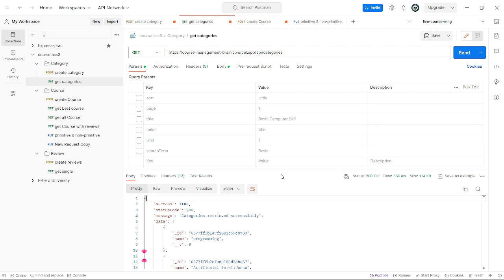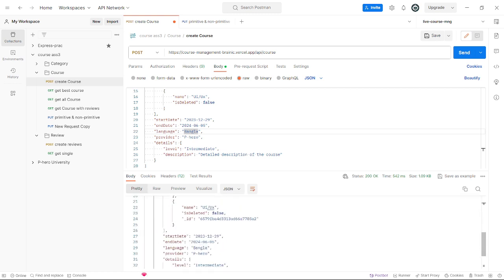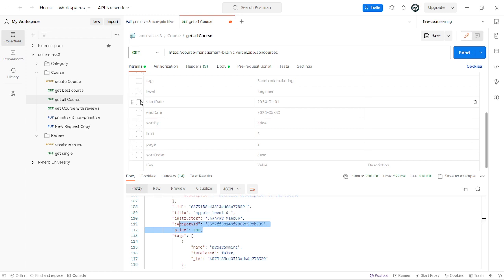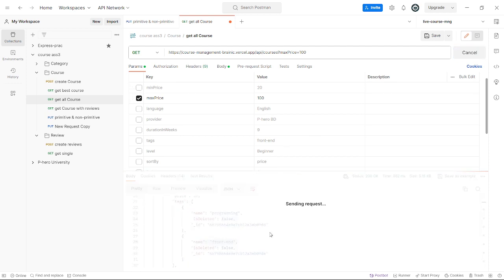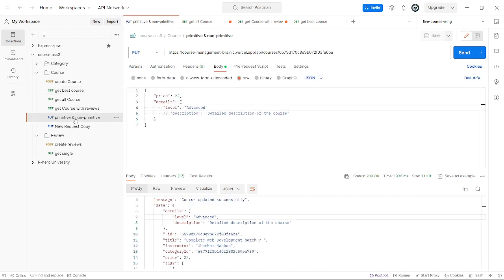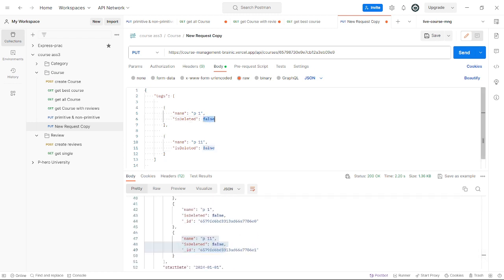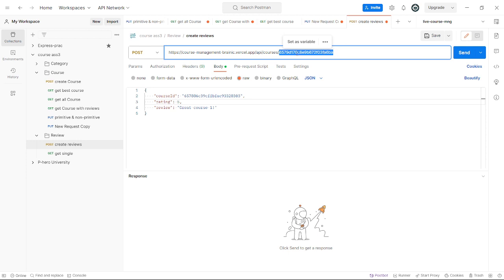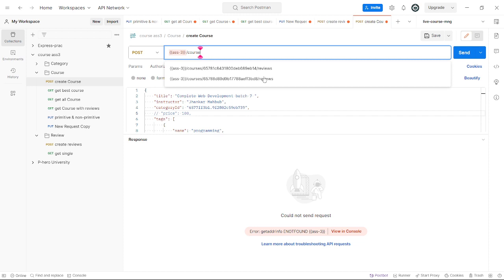Explain of Course_management_system with endpoints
Course management with Mongoose, Typescript, express Validation

Technology Stack:
Programming Language: TypeScript
Web Framework: Express.js
Object Data Modeling (ODM) and Validation Library: Mongoose for MongoDB
Models:
1. Course Model
2. Paginated and Filter Courses
3. Create-Category
4. Get-All-Categories
5. Review Model
6. Update Course (Partial Update with DynamicUpdate)
7. Get-Course-by-ID-with-Reviews
8. Get-the-Best-Course-by-Average-Review-(Rating)
9. Validation-with-Zod